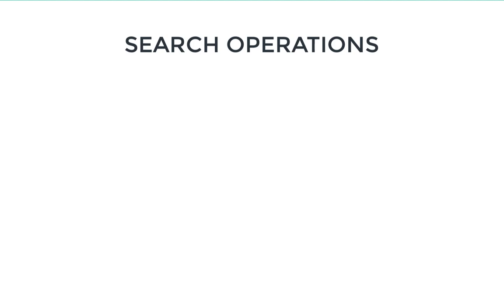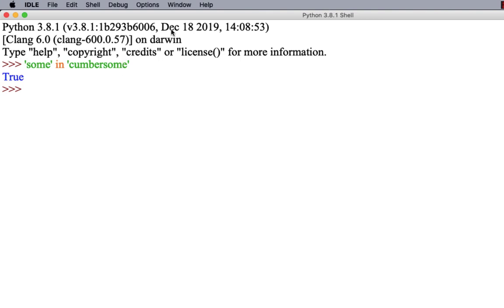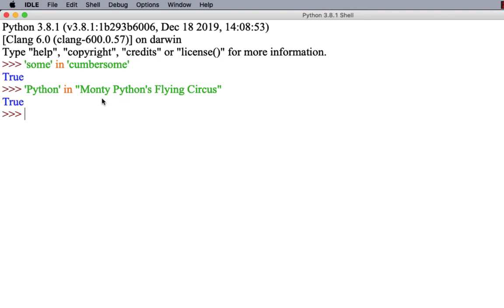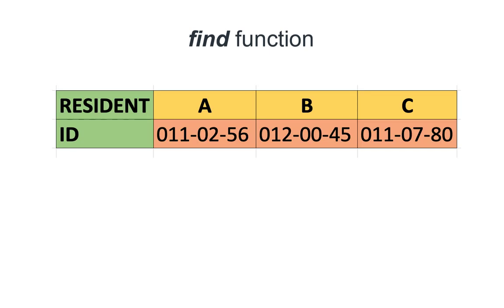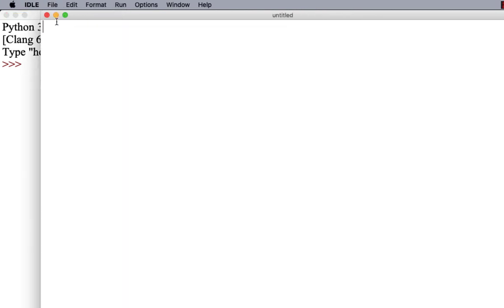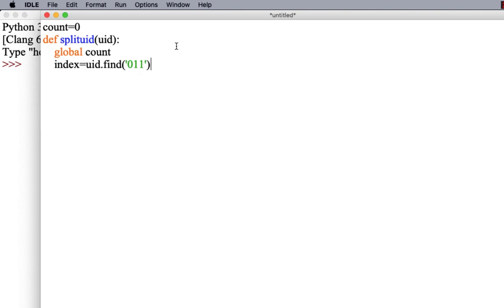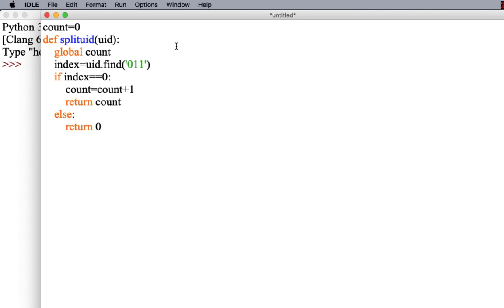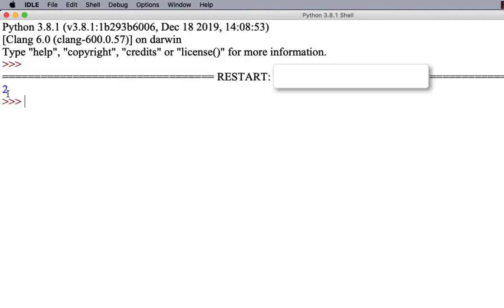LESSON 9-Learning Python the easy way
Welcome to the lesson 9 of Learning Python the easy way.